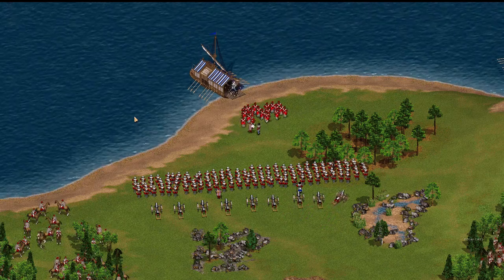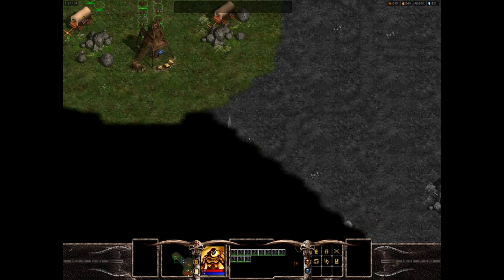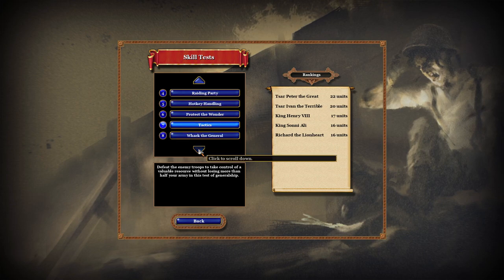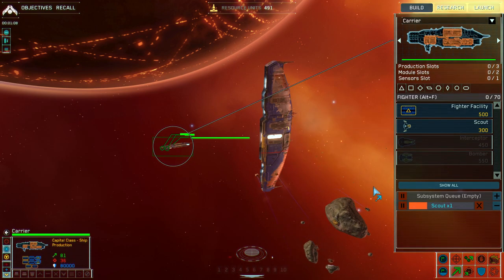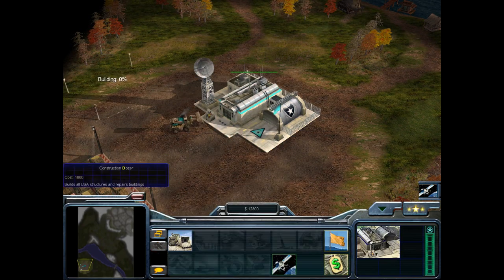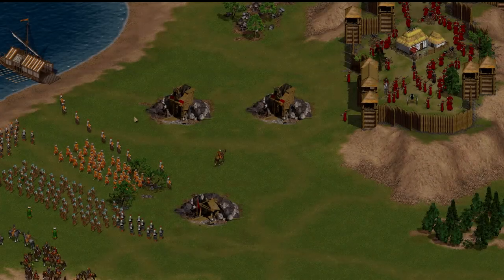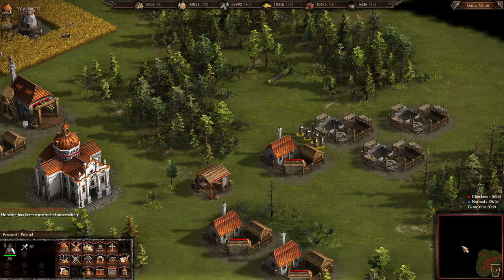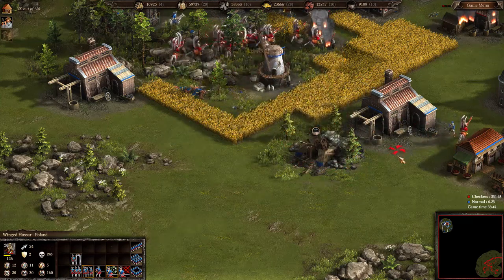Top 5 Older RTS Games for Holiday 2017! (Holiday Game Gift Guide 2017)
They are not the BIGGEST titles. They may be old, they may have slipped under the radar, but these 5 titles are some of the best that Real-Time Strategy (RTS) has to offer! Notable for depth, fun, story, and, more than occasionally, an imbalance that means you'll have to really work for - and enjoy - your victories, these 5 titles are my Top 5 RTS Stocking Stuffers Games for Holiday 2017! :)

5. Warlords: Battlecry 3

4. Rise of Nations: Extended Edition

3. Homeworld: Remastered

2. Command & Conquer: Generals

1. Cossacks / Cossacks 3